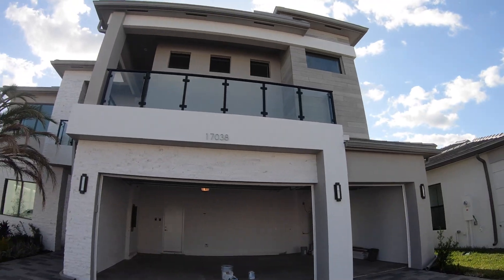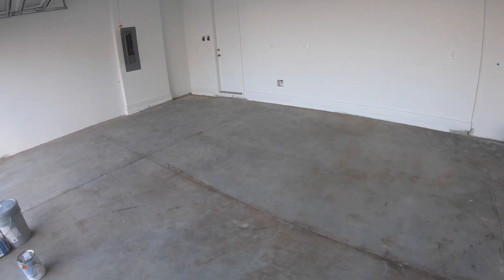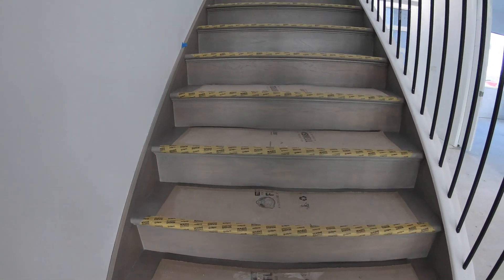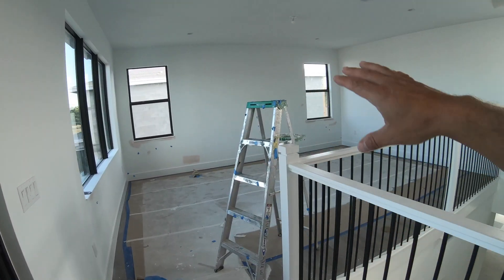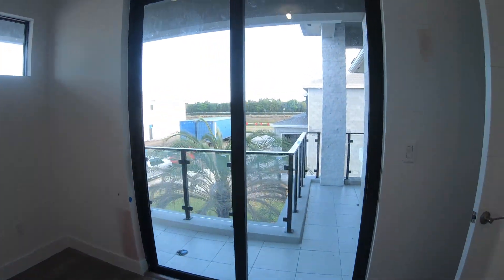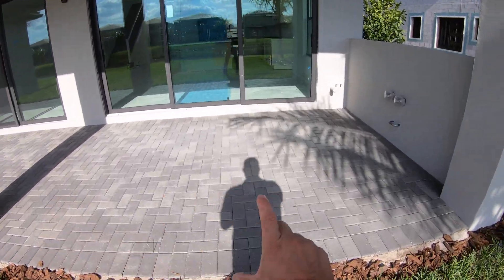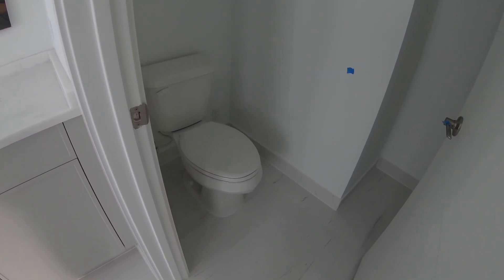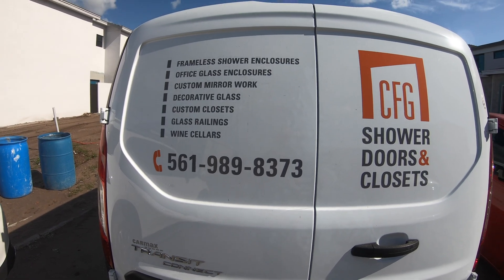WE BUILD A HOUSE WITH GL HOMES - PART 3 - GETTING CLOSE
With one week till closing we take you through the house as the Buscemi Family inches closer to move in date.  We show you all the details of the Pacifica model at Lotus is Boca Raton Florida in this GL Homes build.  We invite a shower glass door company to come and quote us on frameless shower doors for three of the bathrooms.  We show you what are plans are post close and more. Come join us on our home building journey with GL Homes.